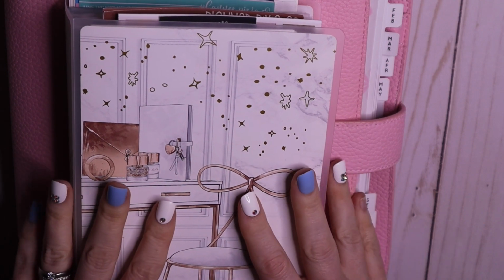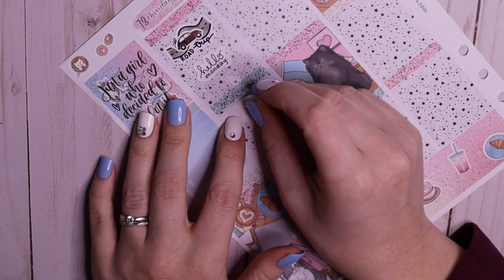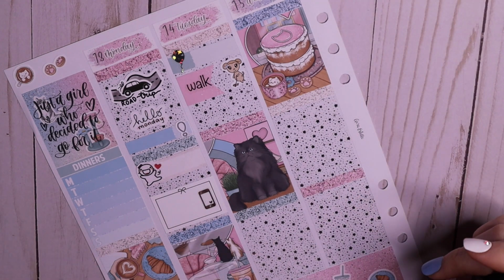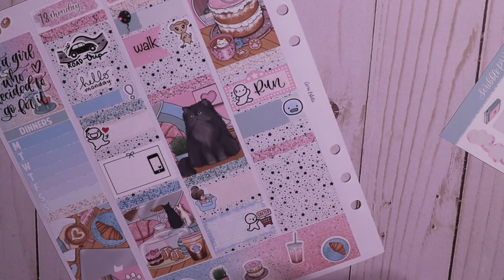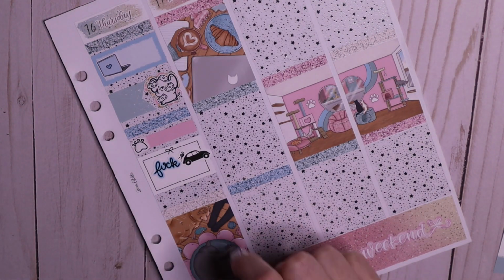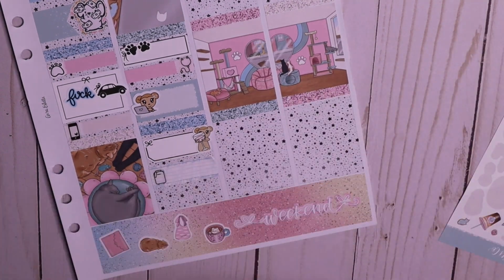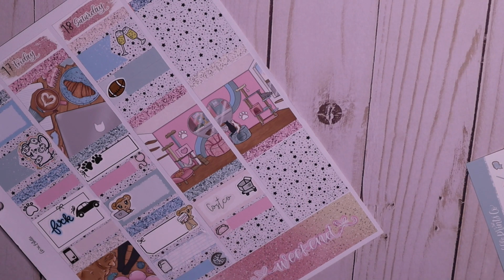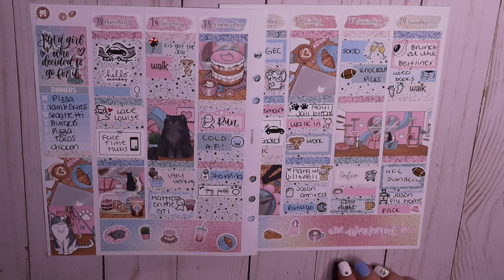Car Accident & Calgary Adventures | Memory Plan With Me (ft SPC)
Hello Planner Friends!

After an unintentional hiatus, I am back! First up is this adorable Cat Cafe kit from Scribble Prints Co. I had to use this for the visit to Calgary with Brie because Maui is the ruler of all guests in his house.

A little too full of adventure with this trip - a car accident - that was out of our control. We were all able to drive away from the scene which is always a positive.

Even though it felt like Winter, it was in fact still Summer so the bright colours felt right.

Camera Used: Canon EOS M50 Mark II

Looking to manage your content calendars? Try out Airtable (earn $10 in credit per invite)